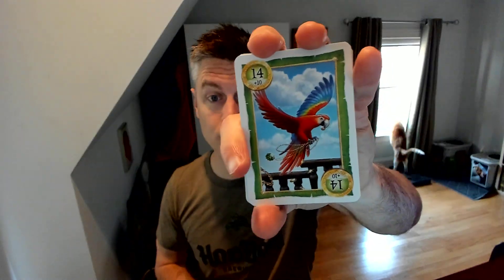Skull King: My Favorite Game Mechanism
Jamey discusses his favorite mechanisms in the trick-taking ramping game, Skull King.